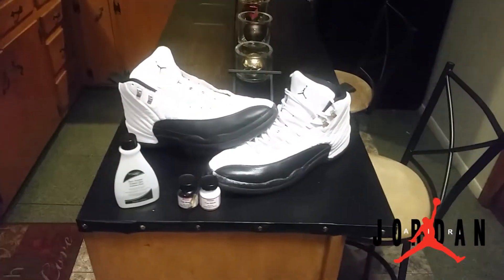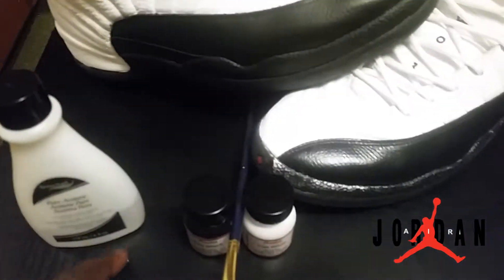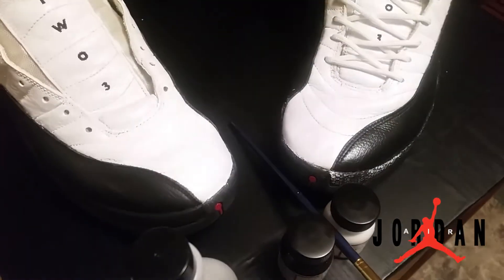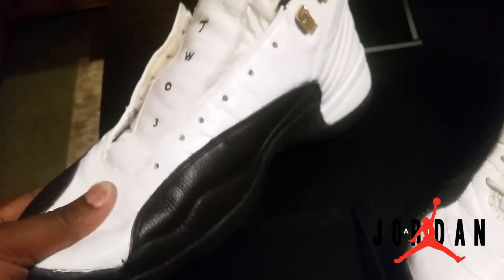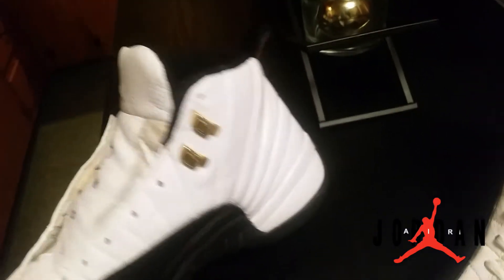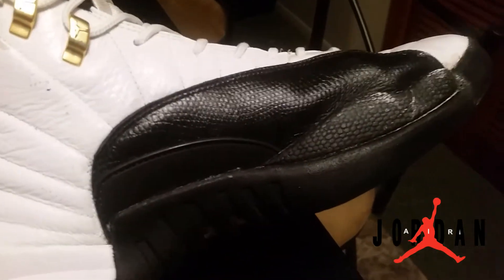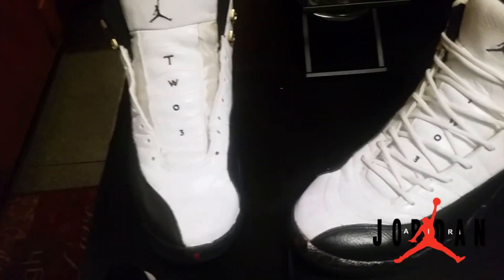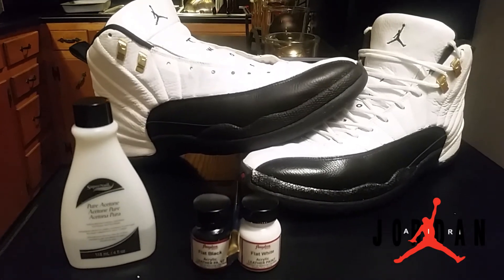Air Jordan 12 Taxi restoration update